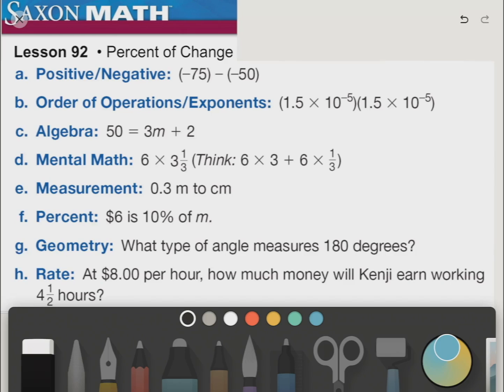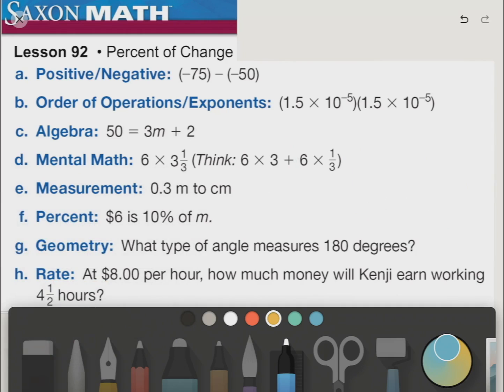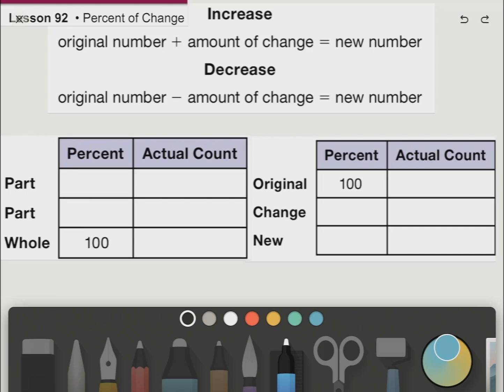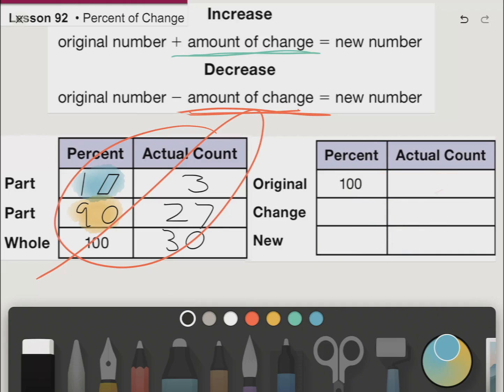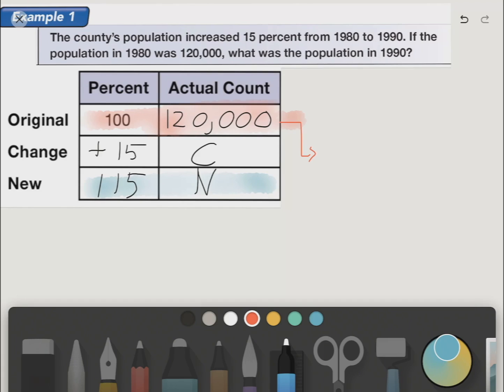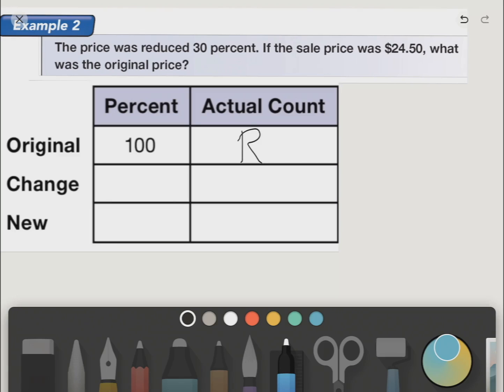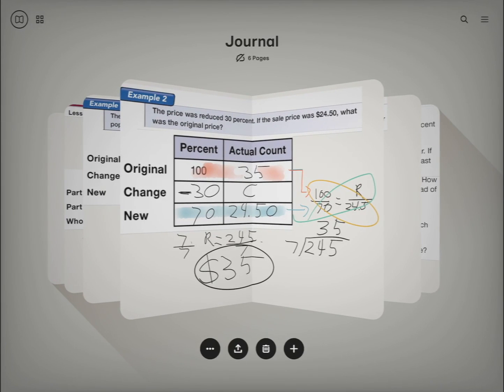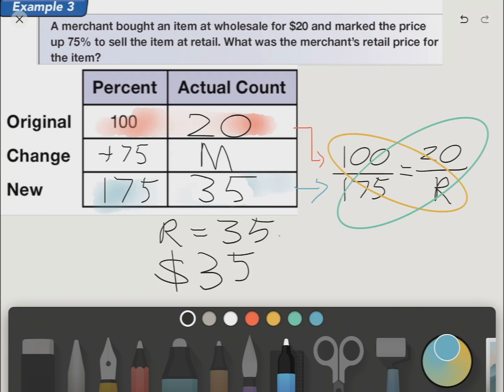L92* Saxon 6th Grd